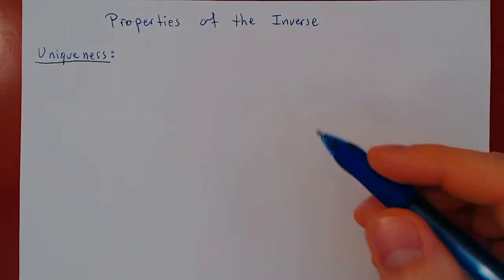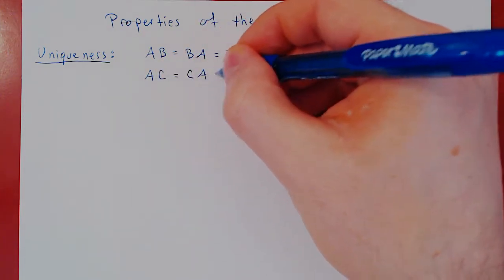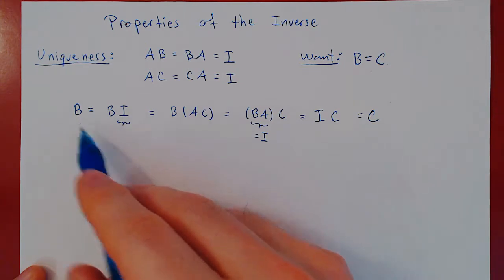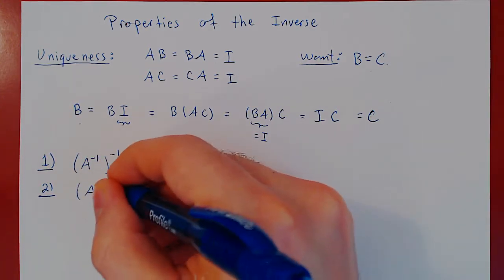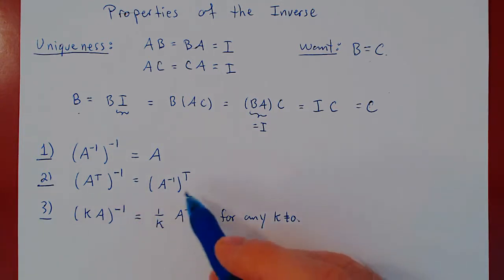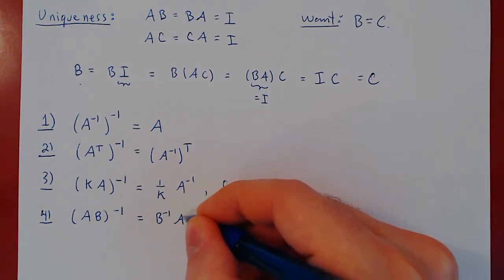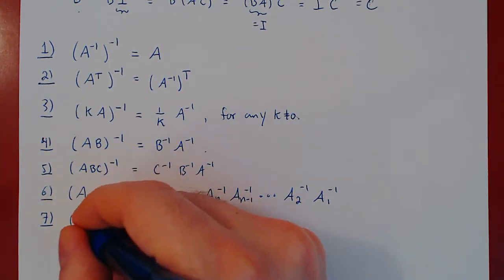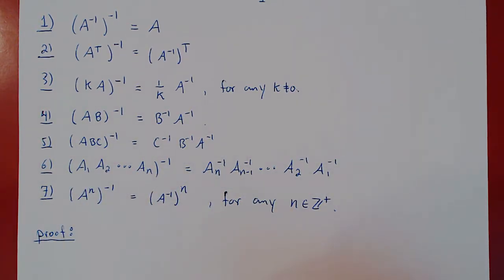Matrix Inverse - Properties